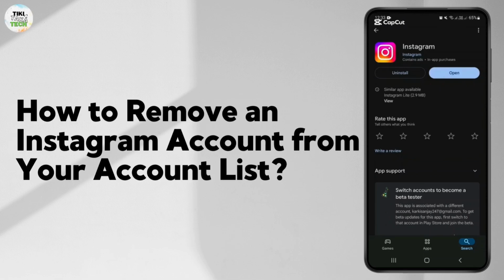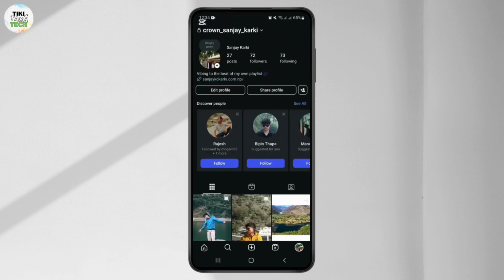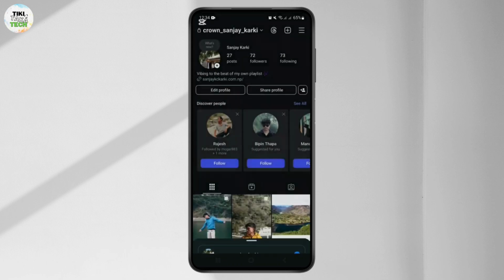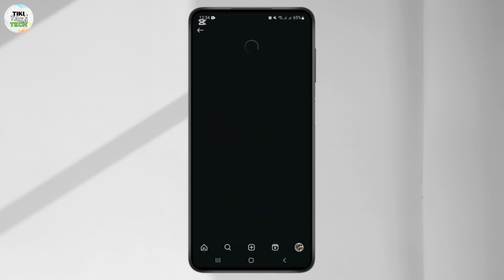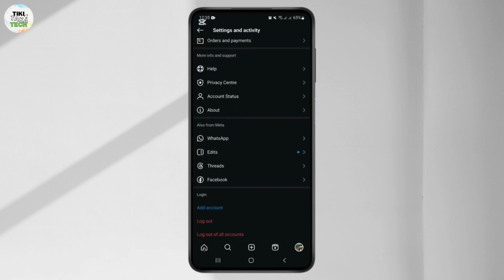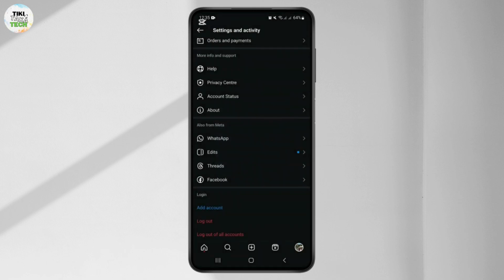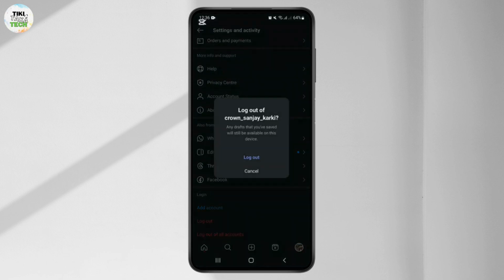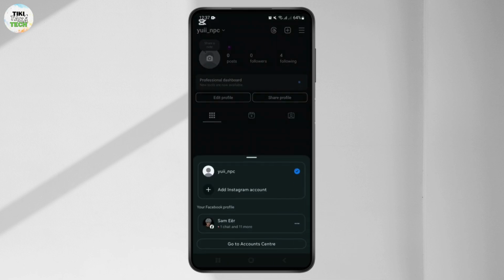How to Remove an Instagram Account from Your Account List?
How to Remove an Instagram Account from Your Account List (2025)!
Want to remove an Instagram account from your account list? This video will guide you through the steps to remove an Instagram account from the login screen quickly and easily. Whether you're asking, "How do I remove an Instagram account from my account list?" or need help managing multiple accounts, this tutorial has you covered. Learn how to log out and remove unwanted accounts from your list. Watch now to see how you can remove an Instagram account from your account list today!

Timestamps:
00:00 How to Remove an Instagram Account from Your Account List
00:10 How Do I Log Out of Multiple Instagram Accounts?